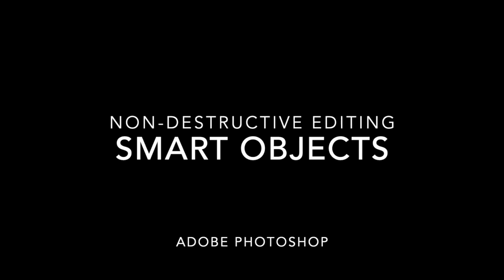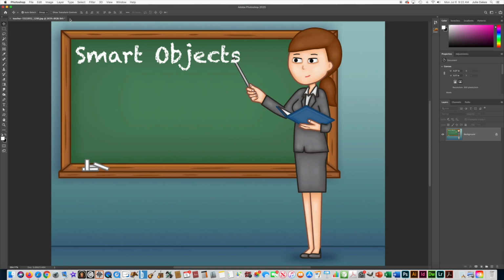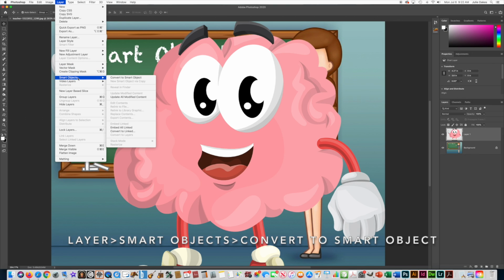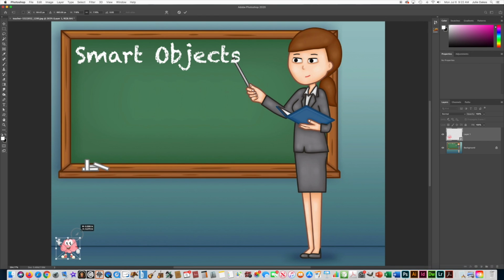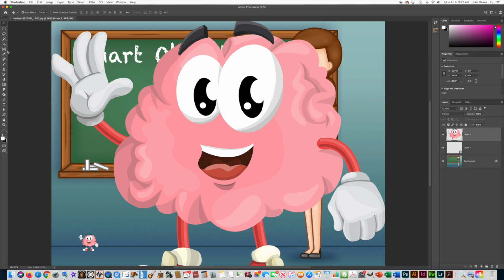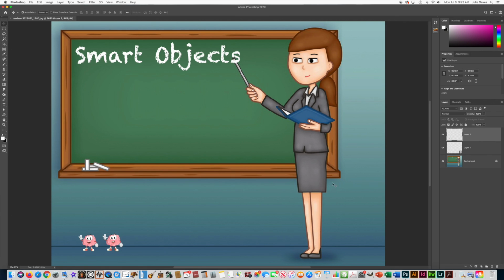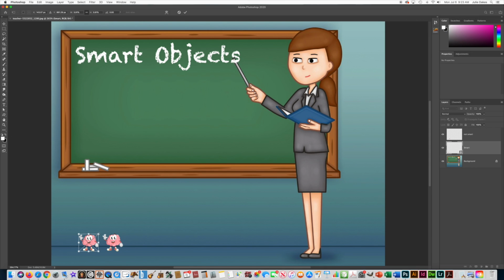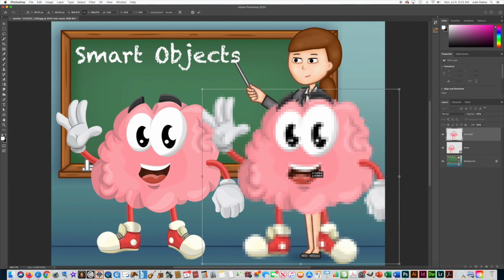Smart Object in Photoshop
A quick demonstration of the usefulness of a smart object in Adobe Photoshop (non-destructive editing).